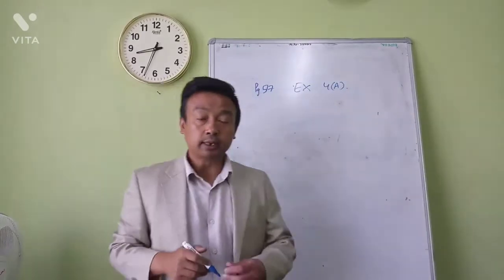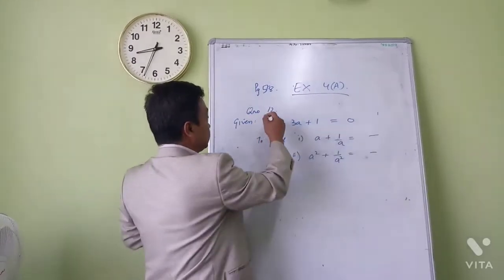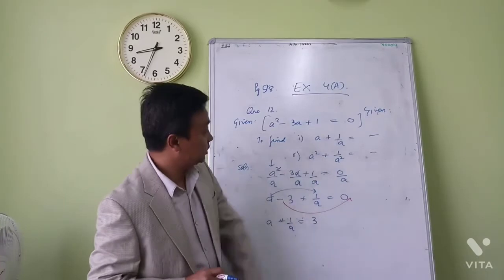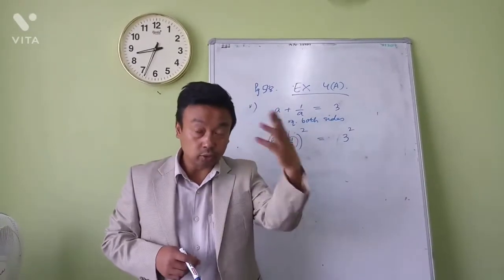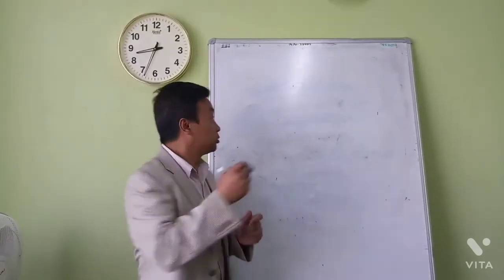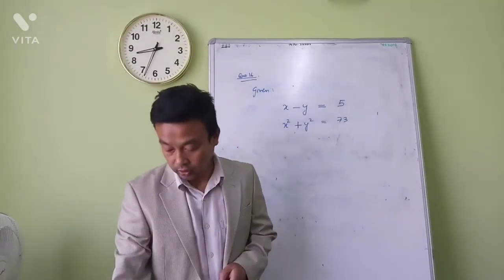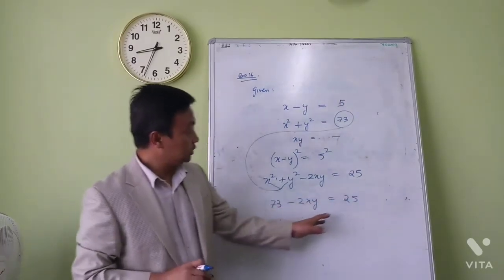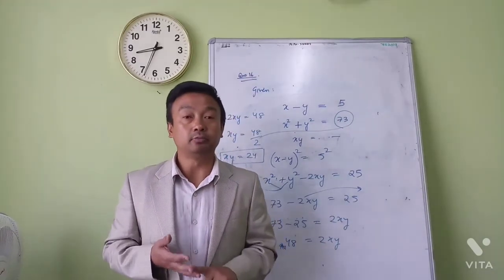class IX mathematics